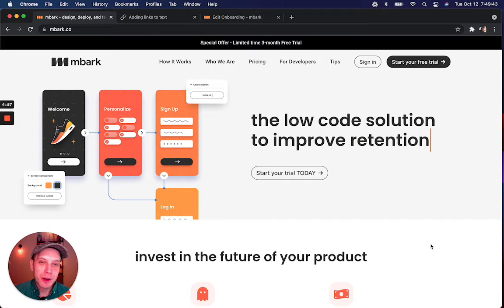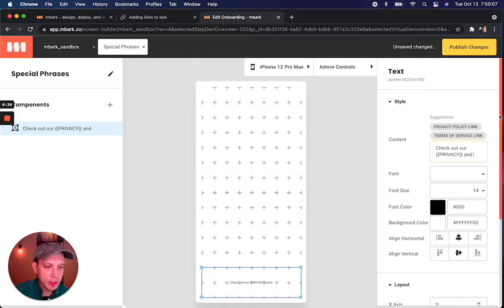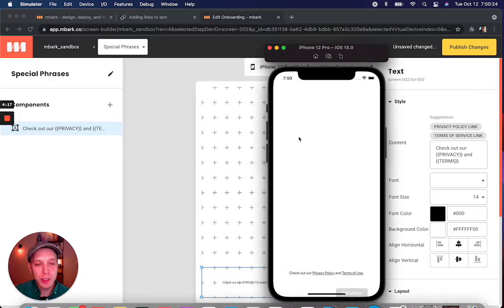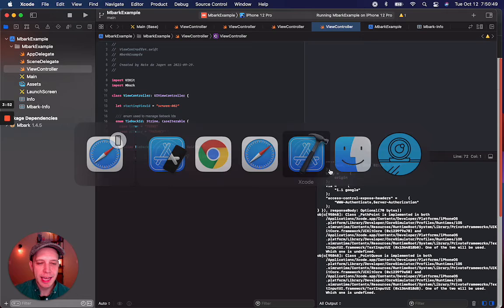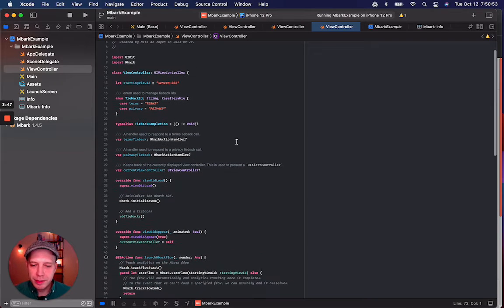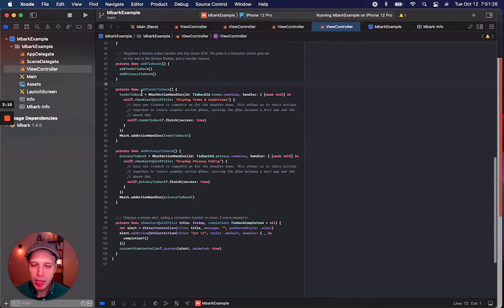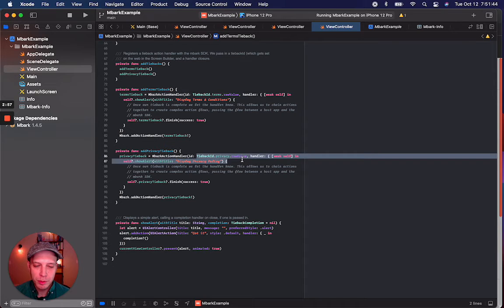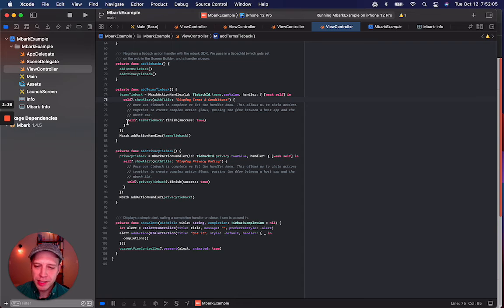Creating Linkable Text with Server Driven UI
Learn how to remotely manage linkable text on iOS. In this video we'll use the mbark platform to remotely add links to a UILabel.